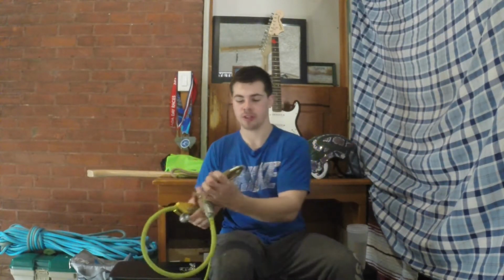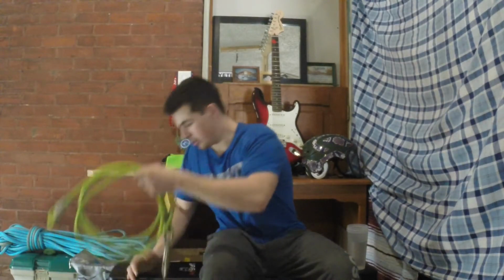Everything You Need As An Arborist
Want to be an Arborist? Here is everything you need to start off!

LinkTree- Linktr.ee/TheChainsawChannel